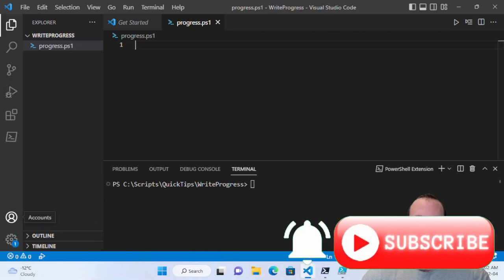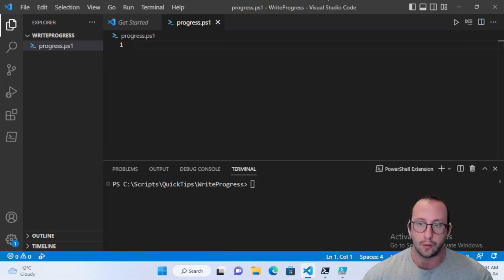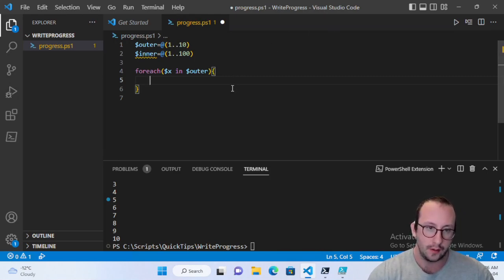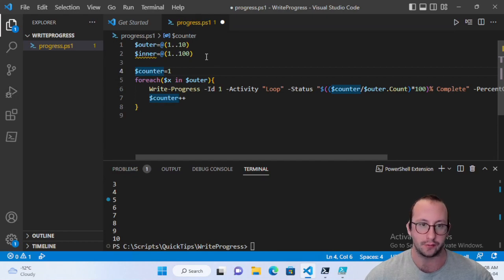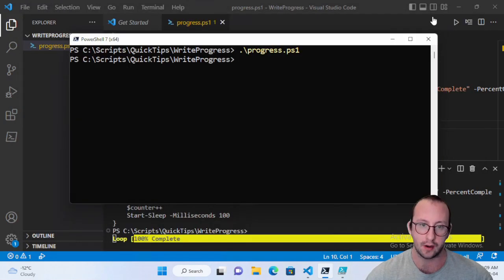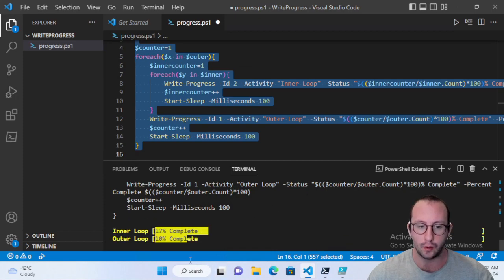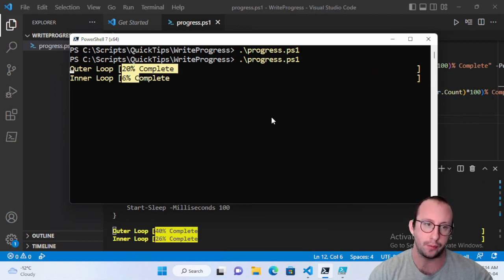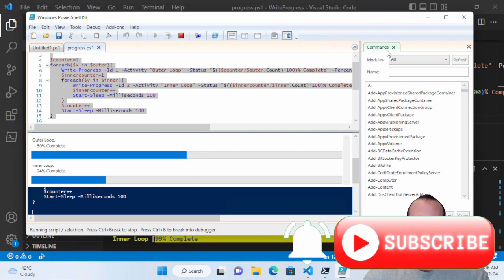PowerShell Quick Tips : Write-Progress (Get a Progress bar for your scripts!)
Quick tips in PowerShell. In this video ill be going over the Write-Progress cmdlet to make a progress bar for your scripts